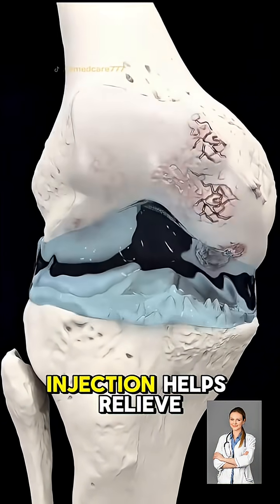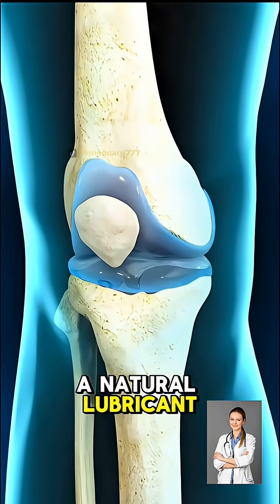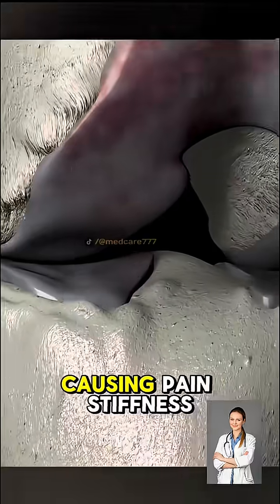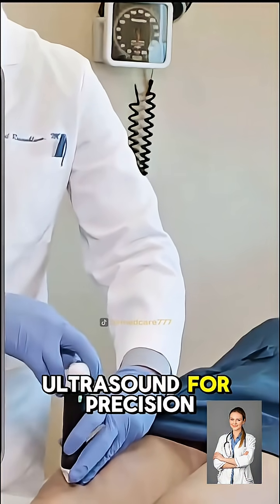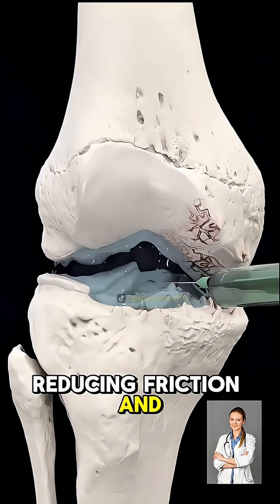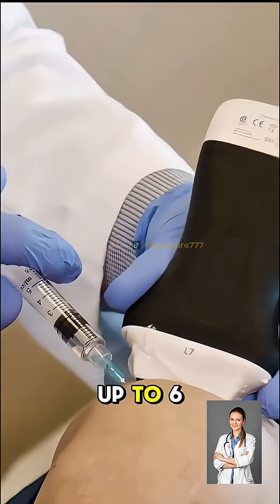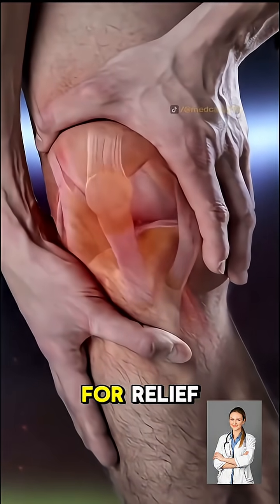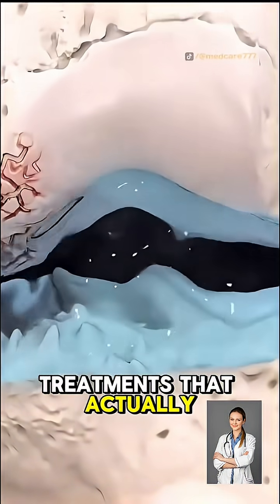Visco Gel Injection for Treatment of knee osteoarthritis (3D Animation)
Knee medicine